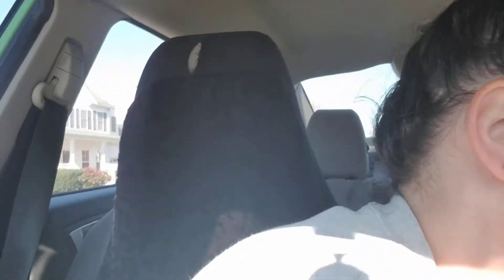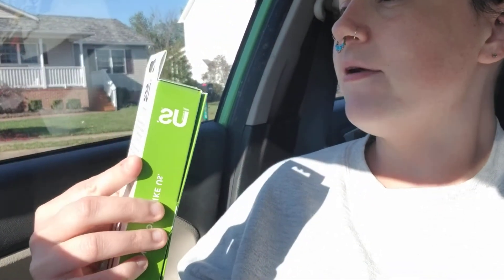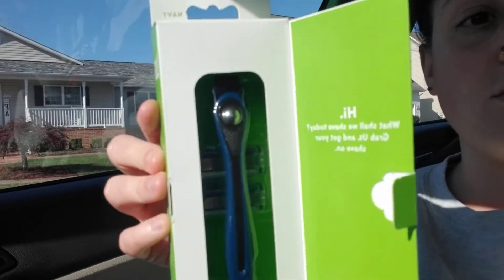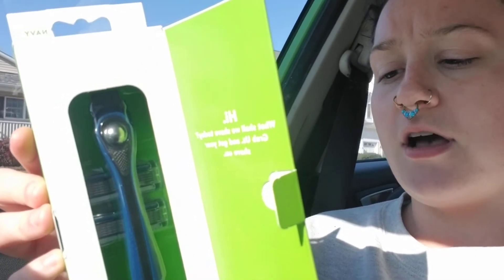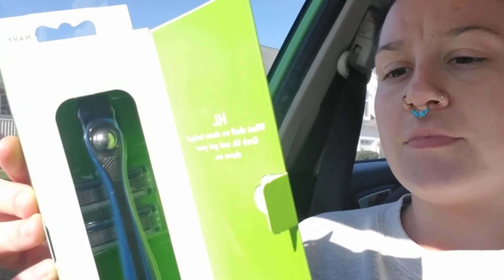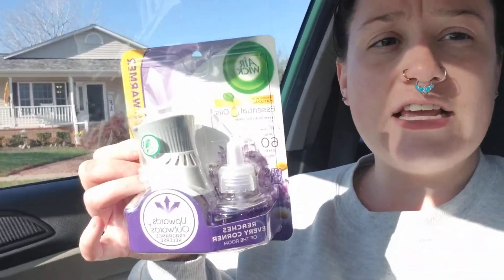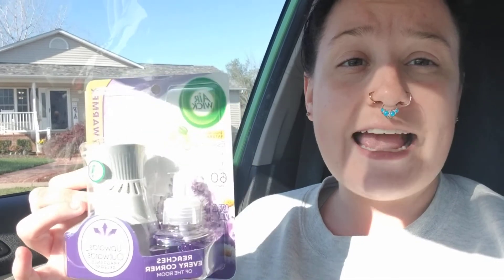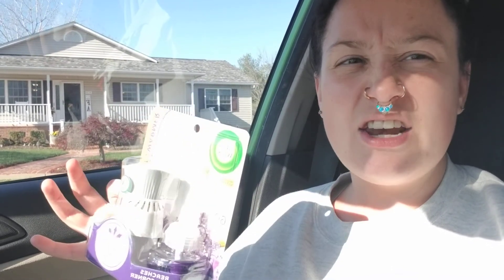Freebie at Dollar General, 11-13-20 ONLY! | Digital coupon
You can get this razor for free! (I had to pay tax on it.)